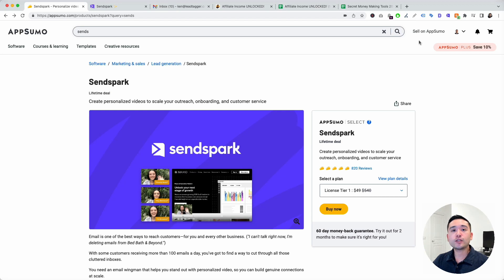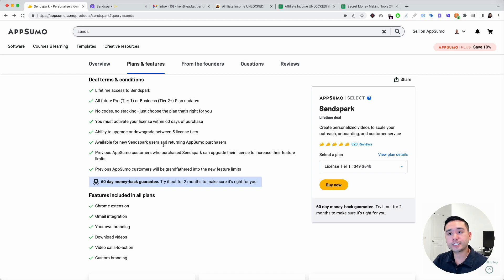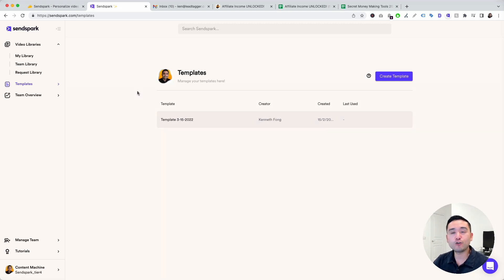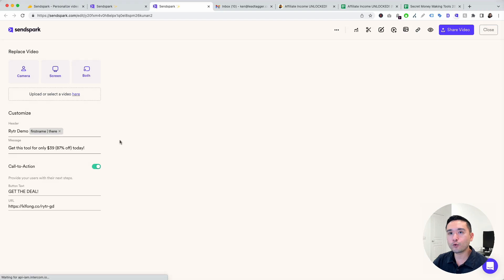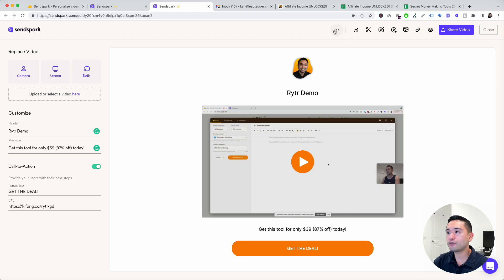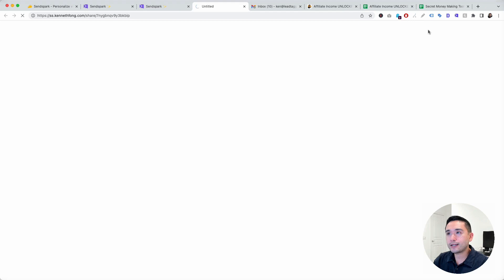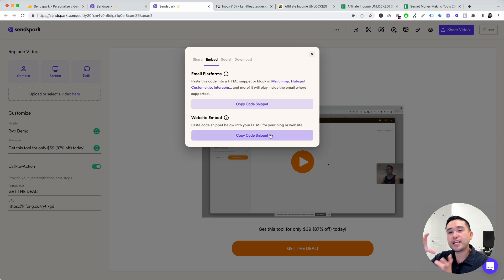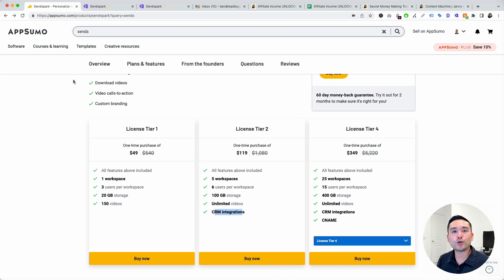Sendspark Review 2023 - Loom Alternative - Appsumo Lifetime Deal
Sendspark helps you create personalized videos to scale your outreach, onboarding, and customer service. Sendspark is on a lifetime deal on Appsumo. Is it any good? Watch this Sendspark review and demo to find out!

Chapters:
00:00 Intro
01:07 Sendspark Appsumo Deal Terms
03:18 Sendspark Review & Demo